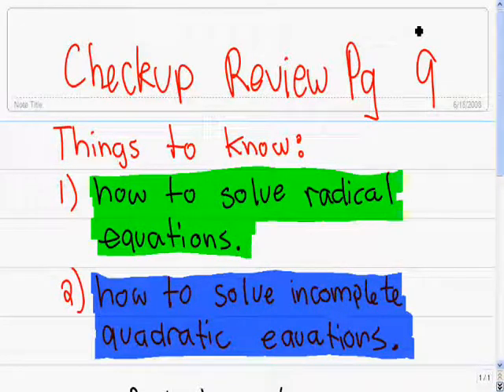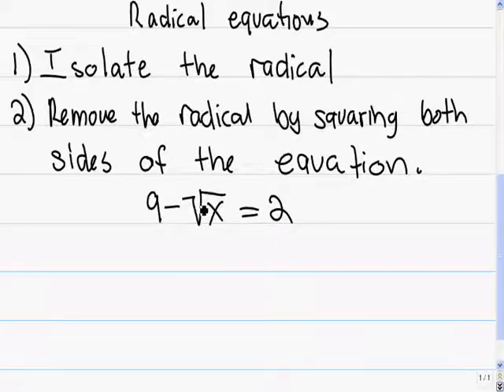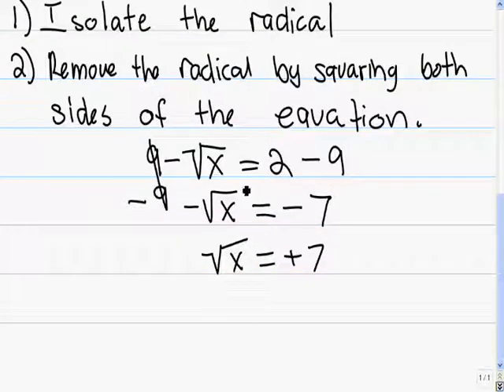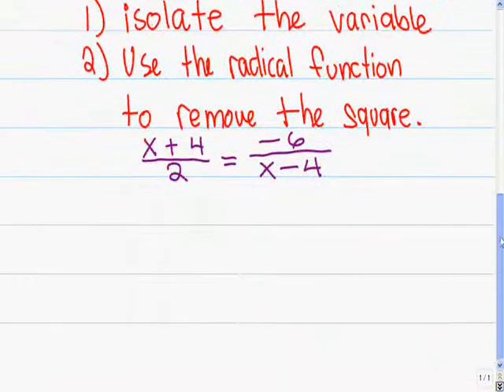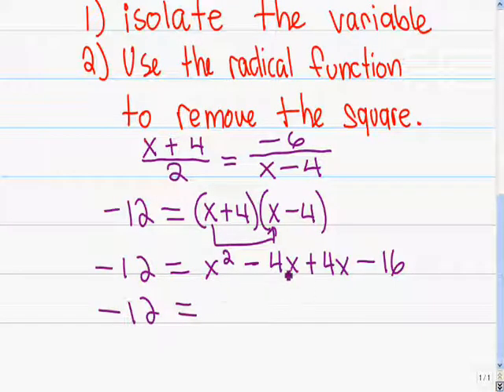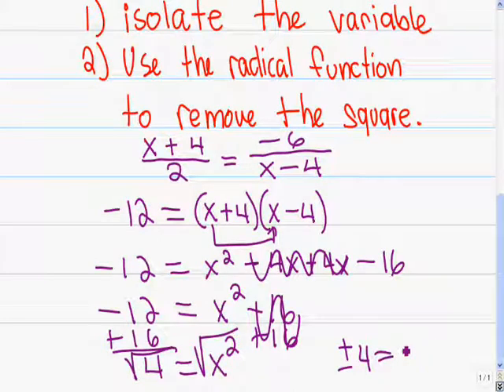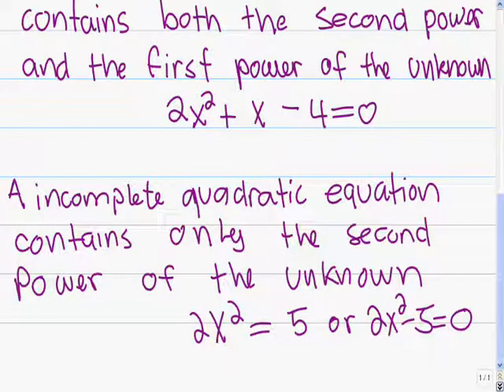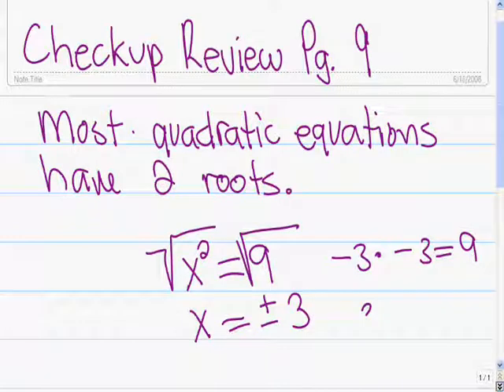Algebra 1 1105 pg 9 checkup review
Algebra 1 1105 pg checkup review